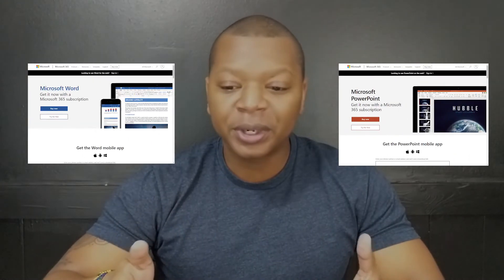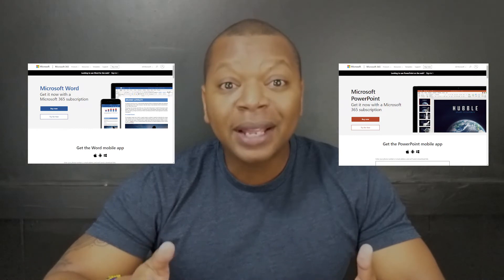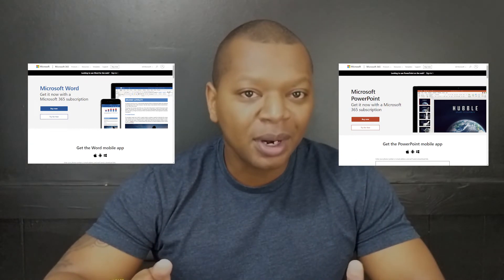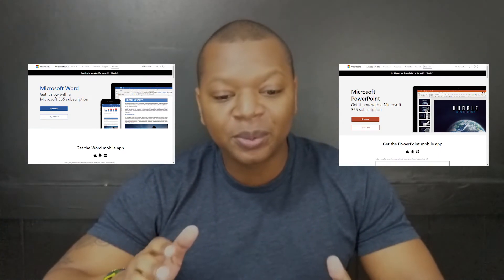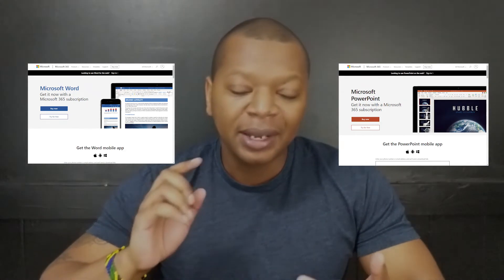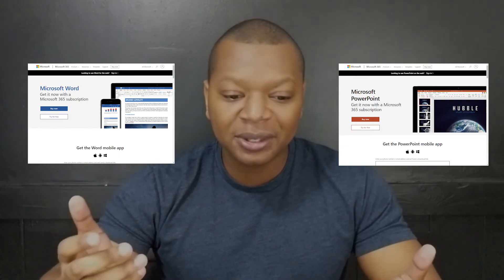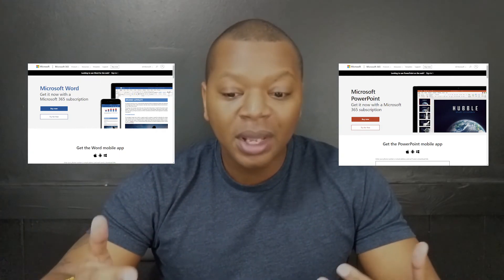The Most Valuable Software Skills for A Business Analyst's Resume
A lot of upcoming business analysts are often concerned about which software skills they should have on their resume to put their best foot forward.

Ready to make the transition into business analysis? Come train with me!

00:00 - Introduction
00:25 - Business Analyst Modeling Software
02:10 - Business Analyst Data Analysis Software
03:59 - Business Analyst Communication Software

Sorry for the weird video quality, I was trying out a different recording device. I am aware I seemed to have lost my ability to look directly at the camera.

To see a video response to your longer questions

If you have a more personal/specific question and want a personal direct response (may still anonymize and post make a video to respond) use Facebook messager